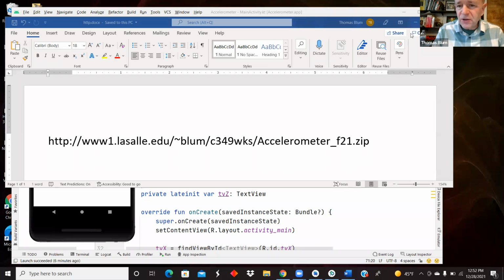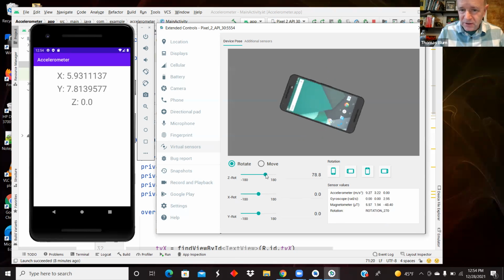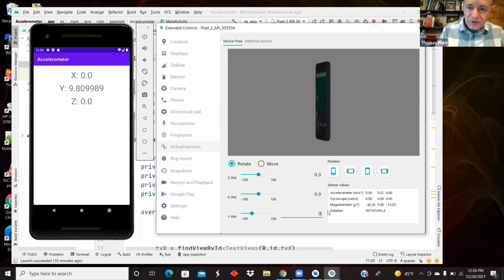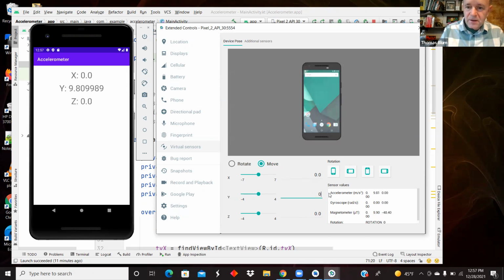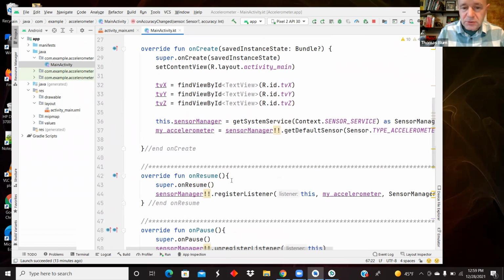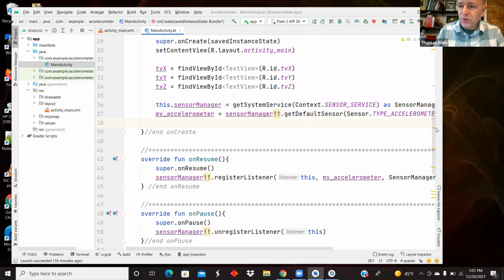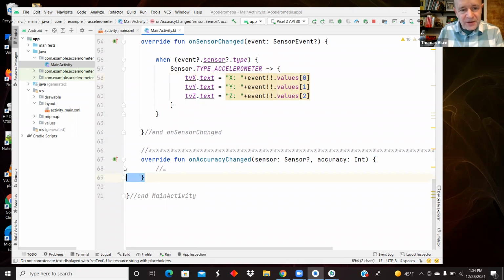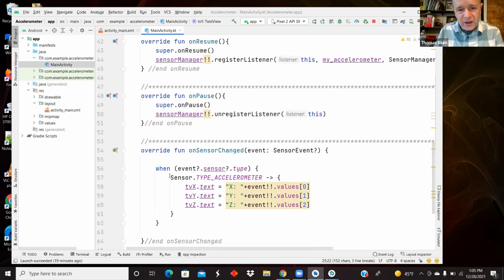Android App: Demonstrating a Sensor -- Accelerometer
In this video we look at an Android App that displays the readings from the phone's Accelerometer sensor.  An app with a sensor requires that we code methods other than just onCreate, thus we used the keyword lateinit so we could declare several objects at the class level without initializing them on the same line but waiting until later in the onCreate method.  We showed how to work with the SensorManager.  We showed on the emulator how to change the phone's orientation and saw its effect on the sensor readout.